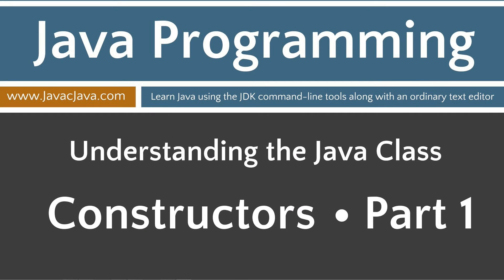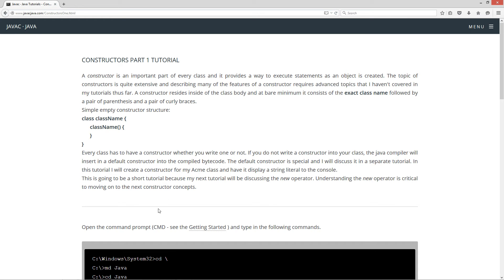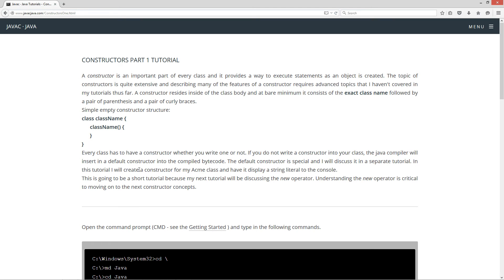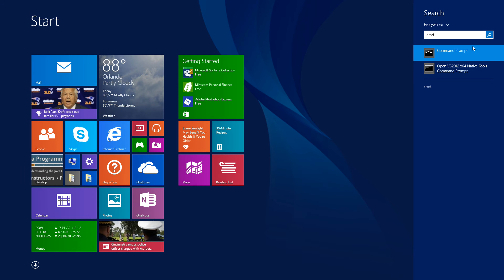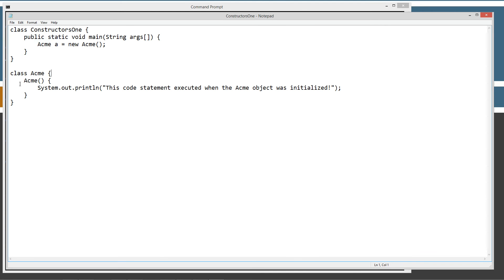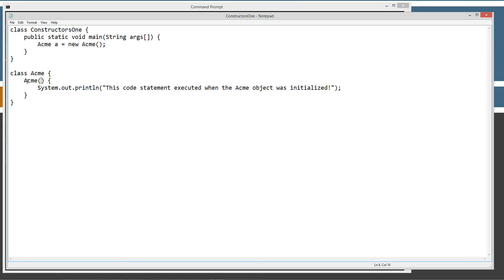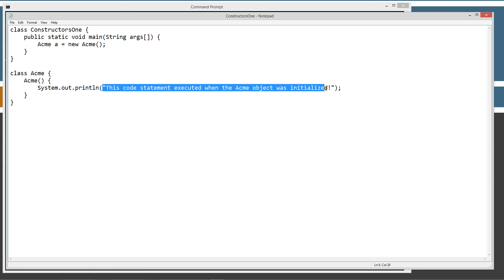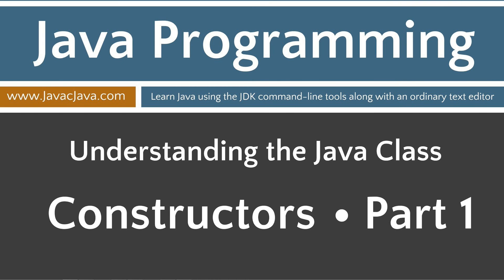Learn Java Programming - Constructors Part 1 Tutorial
A constructor is an important part of every class and it provides a way to execute statements as an object is created. The topic of constructors is quite extensive and describing many of the features of a constructor requires advanced topics that I haven't covered in my tutorials thus far. A constructor resides inside of the class body and at bare minimum it consists of the exact class name followed by a pair of parenthesis and a pair of curly braces.